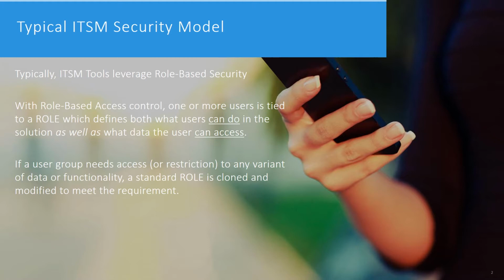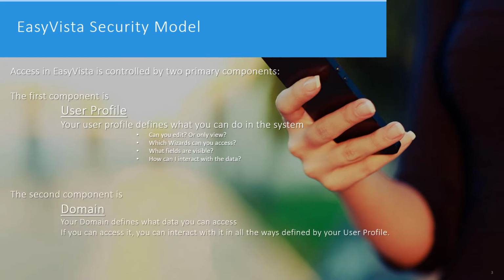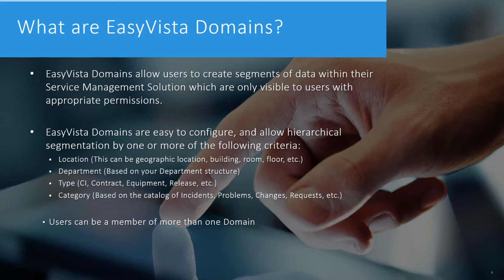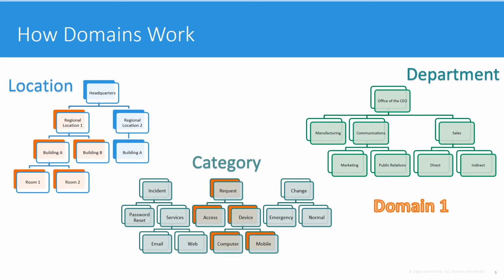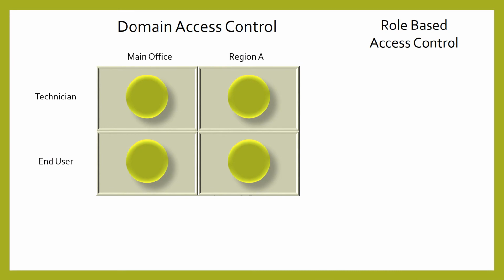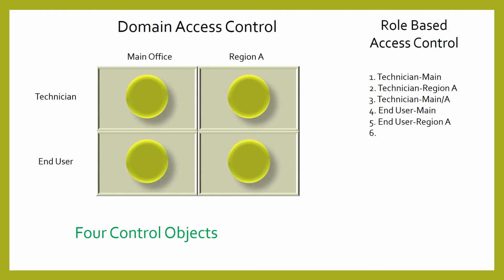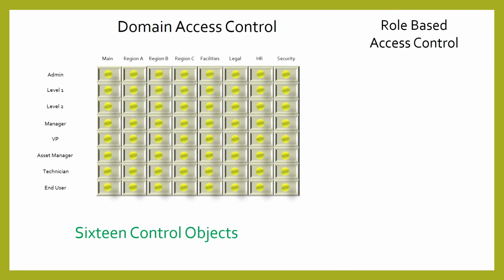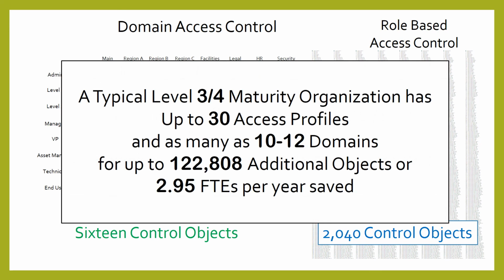EasyVista Domains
This video details specifics about EasyVista Domains and why they are important to you.